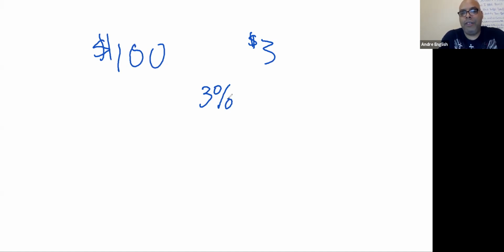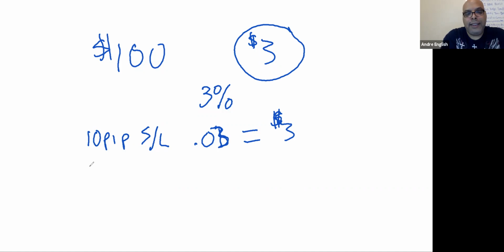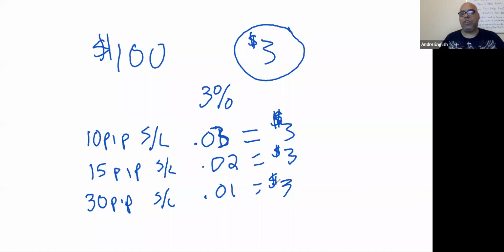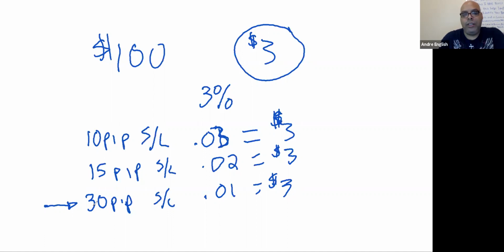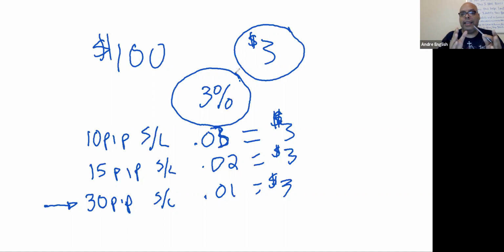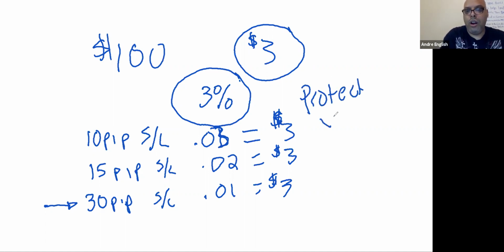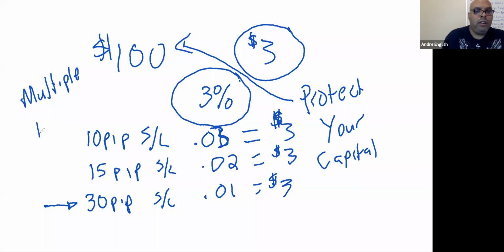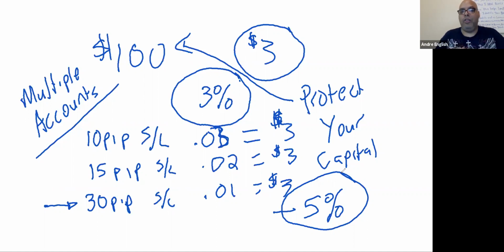10 Minute Tip - Episode 1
Quick discussion on Risk Management and how to only risk 1%-3% of your account..